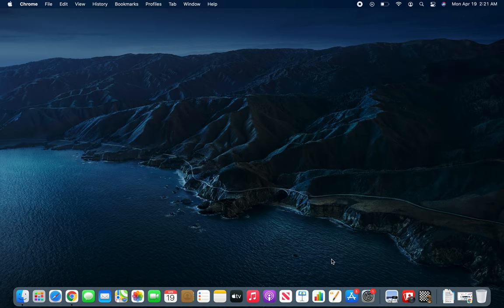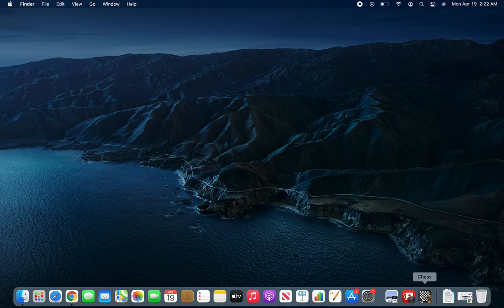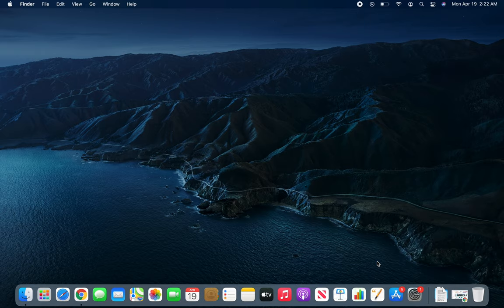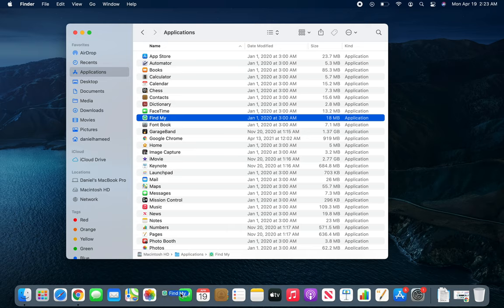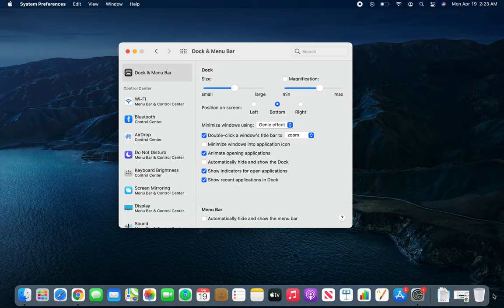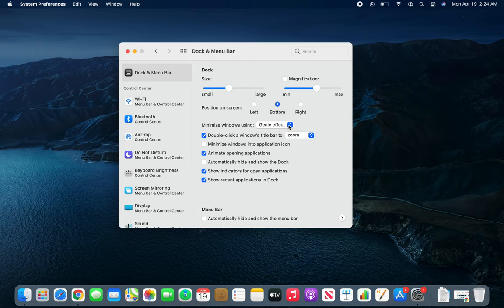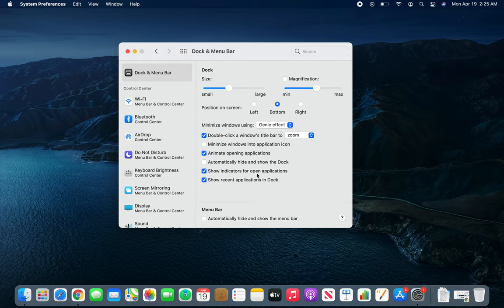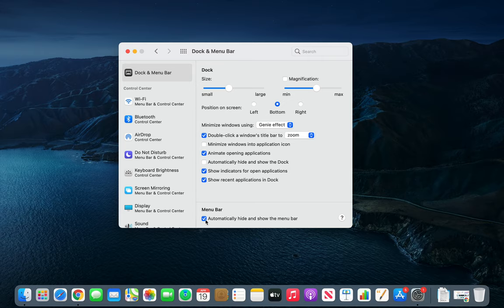macOS - Customizing Dock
how to customize dock in macOS